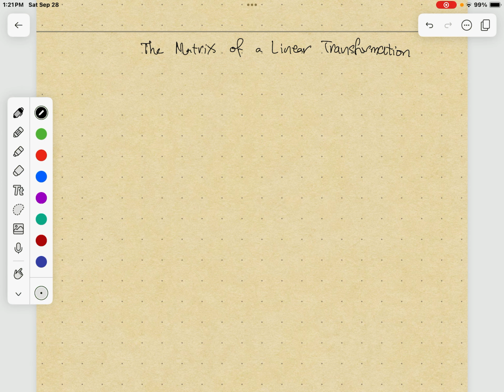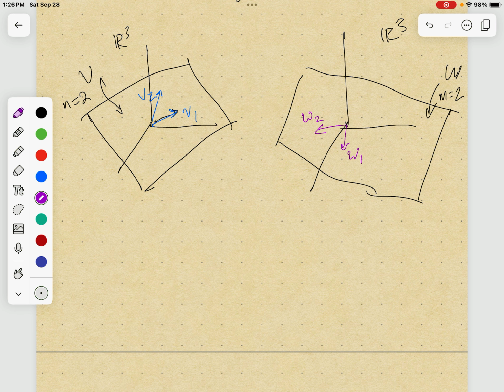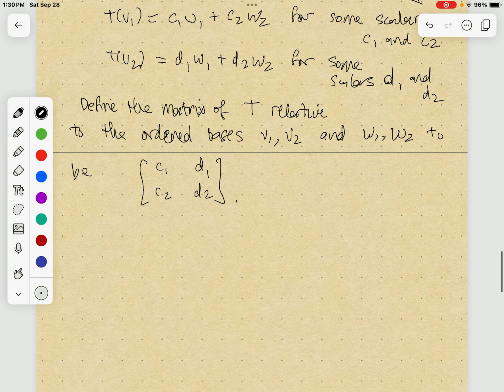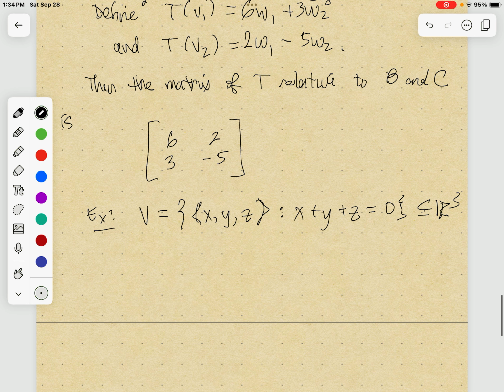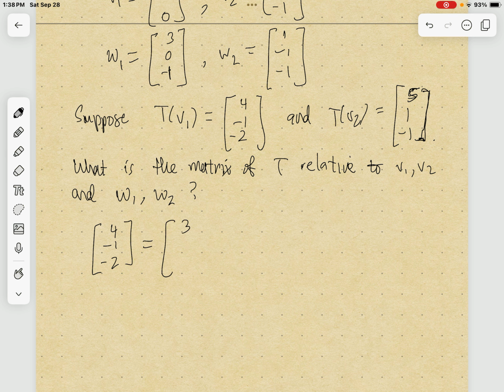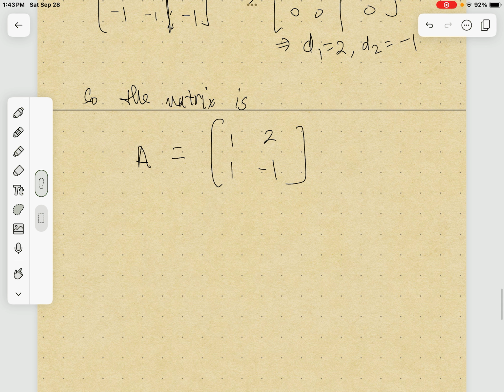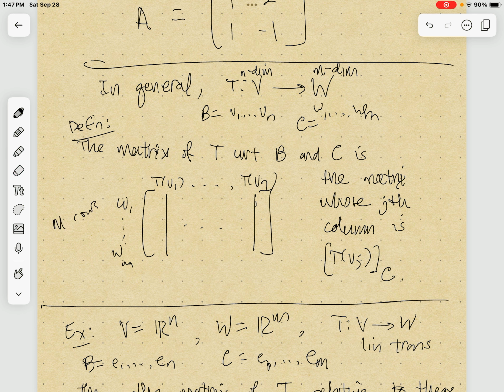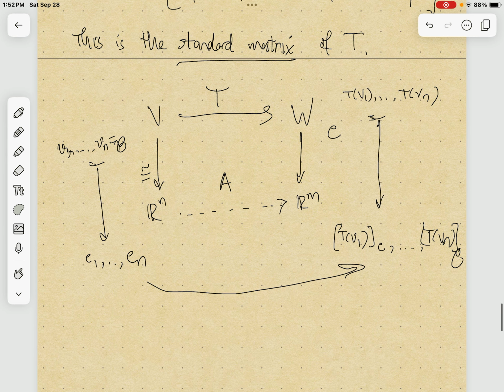The Matrix of a Linear Transformation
This videos explains the definition of the matrix of a linear transformation from one vector space to another, given bases for each space. Make sure you understand the video on Coordinate Vectors before watching this video.